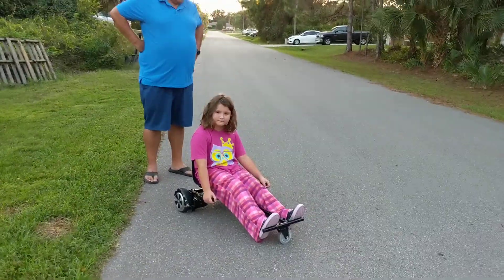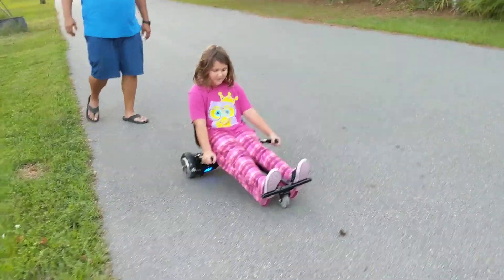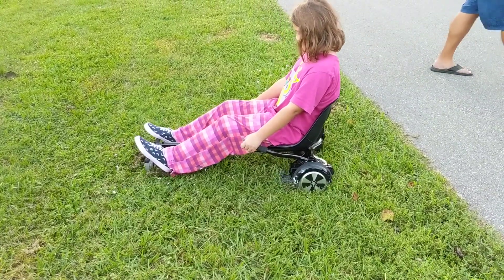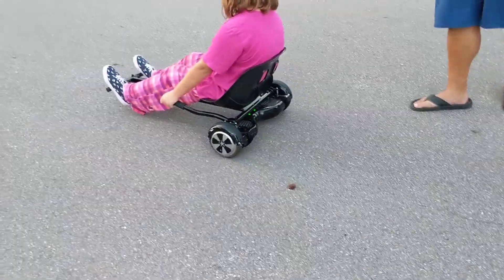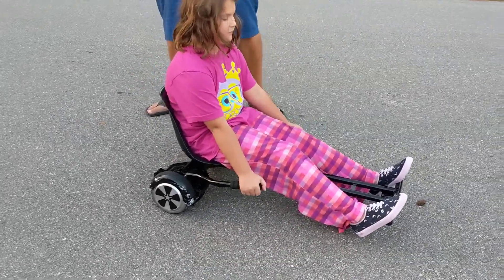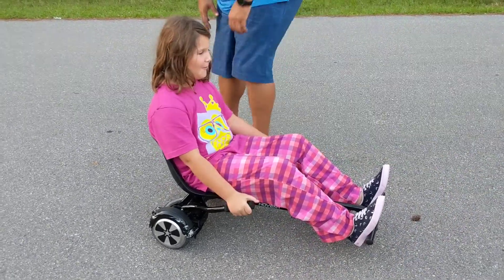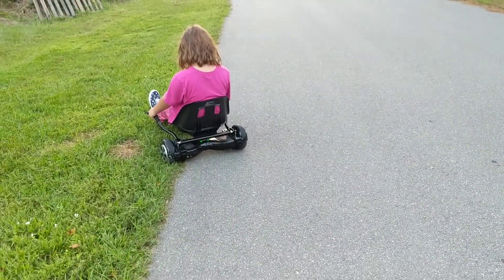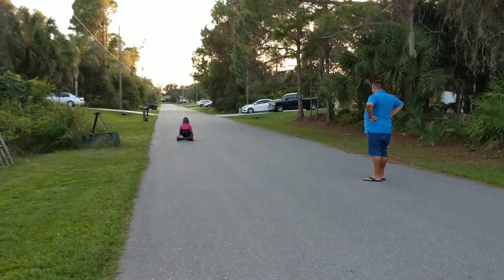CiCi on the Hoverboard GoCart #2